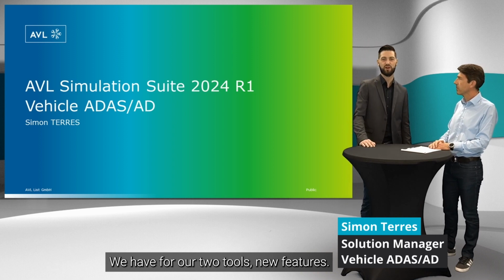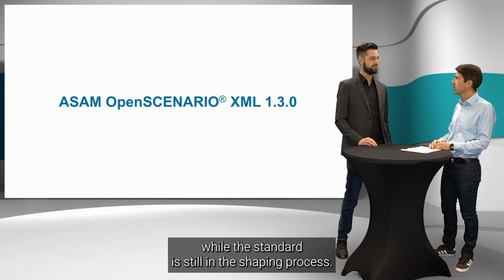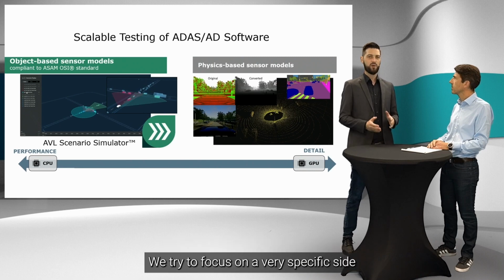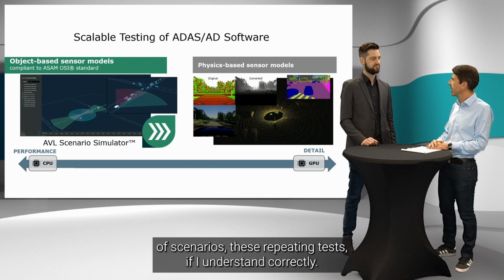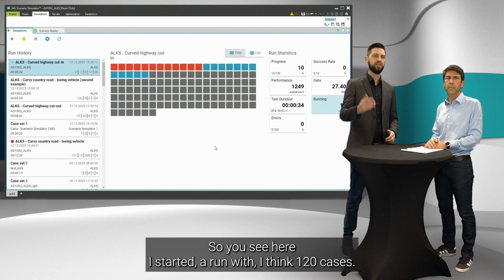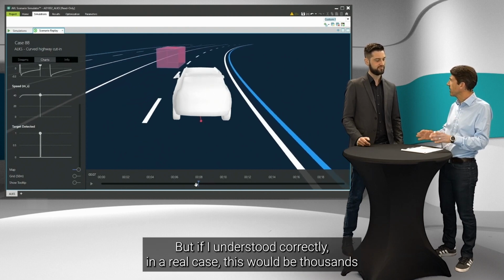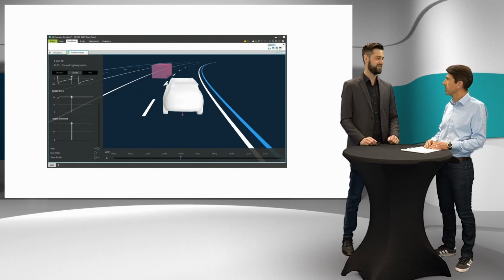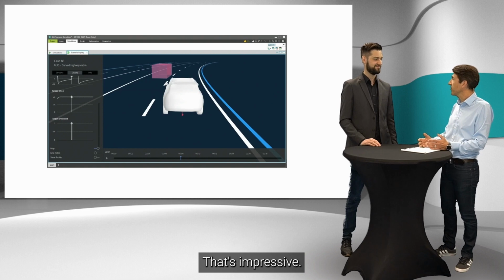What’s New in ADAS/AD Simulation? | Release 2024 R1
With the newest release, we are introducing the new freemium AVL Scenario Simulator™. Scenario Simulator is the cost-optimized solution for fully automated, large-scale ADAS/AD testing based on the ASAM OpenSCENARIO® XML standard. Continuously integrate and test your planning and controls stacks in our flexible and open simulation platform for faster feedback loops and higher test coverage.